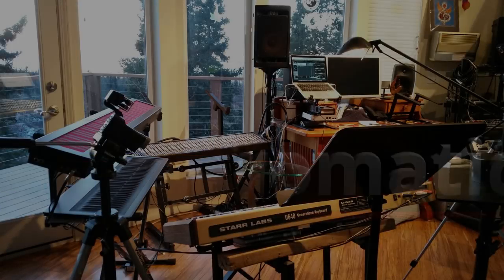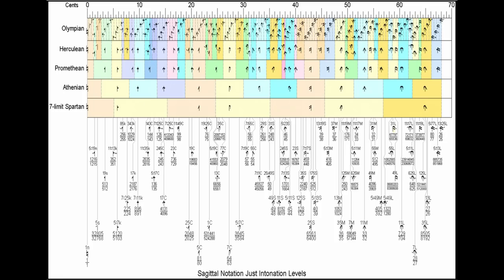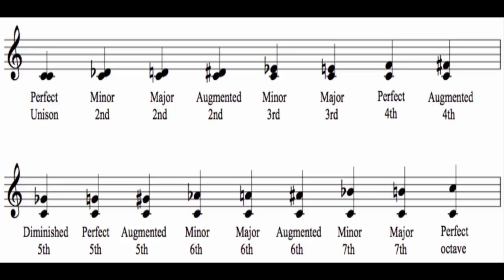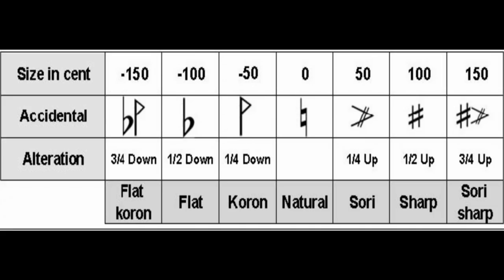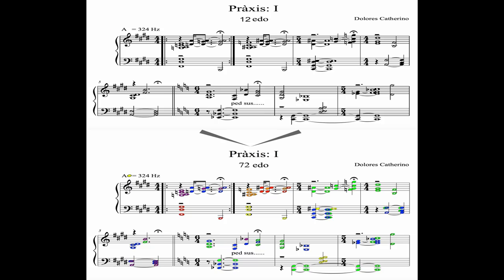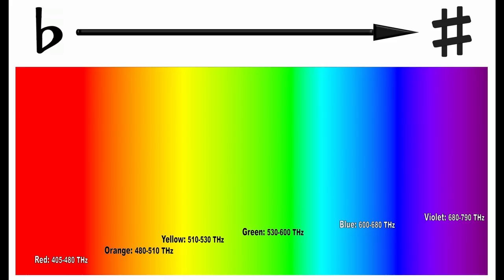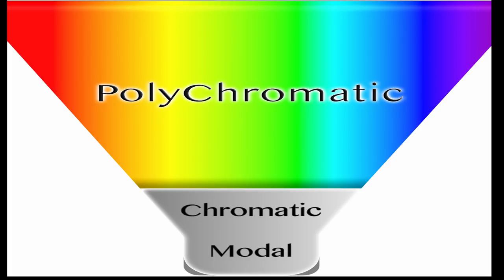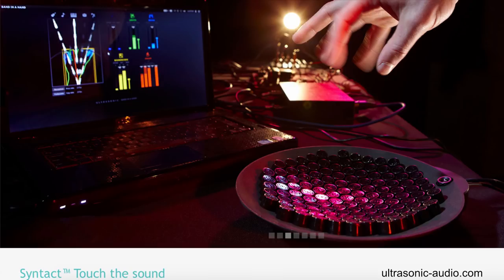PolyChromatic Music Theory I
More information and observations about the polychromatic system and its function within  microtonal and xenharmonic music.